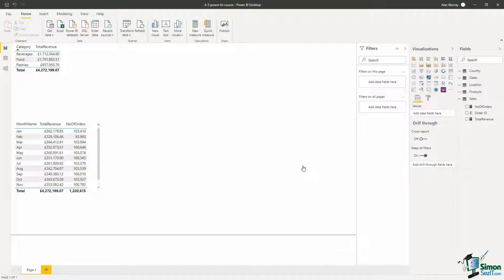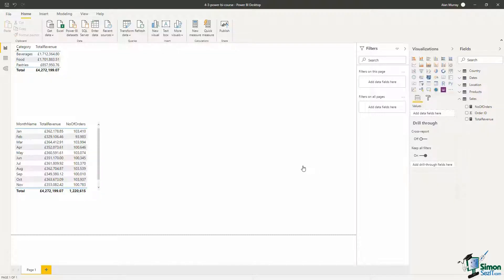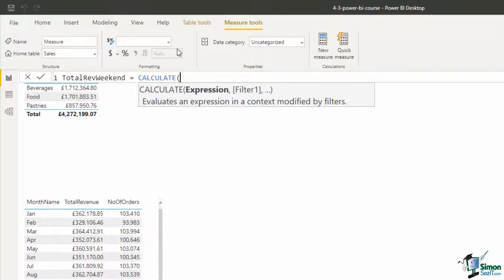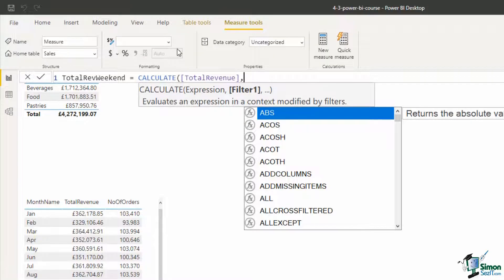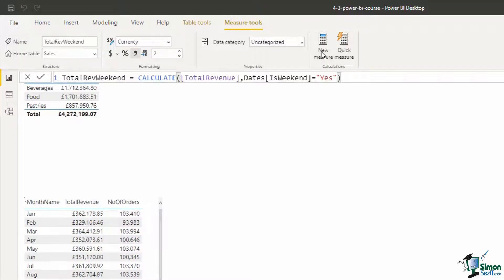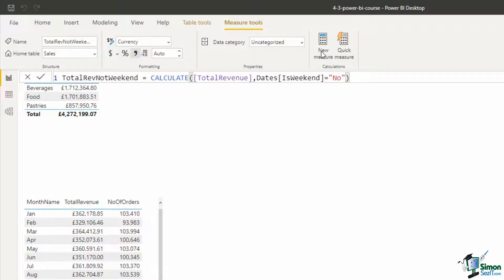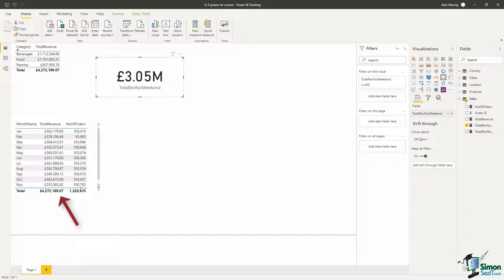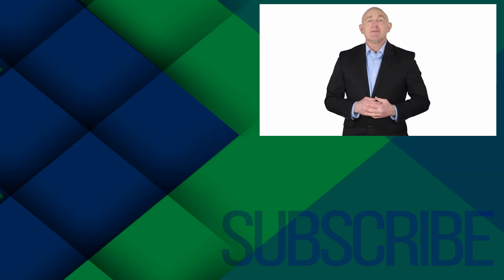Power BI DAX: How to Use the CALCULATE Function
✅This Power BI tutorial was taken from the full, Power BI course available on Simon Sez IT

In this Power BI DAX Tutorial, we look at how to use the CALCULATE function in Power BI Desktop.